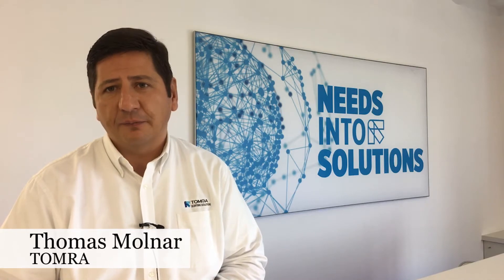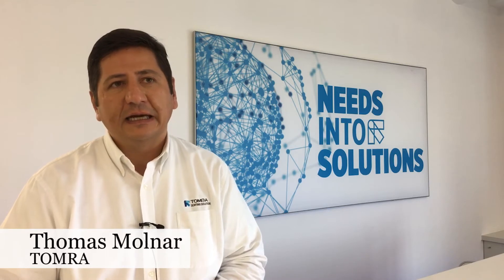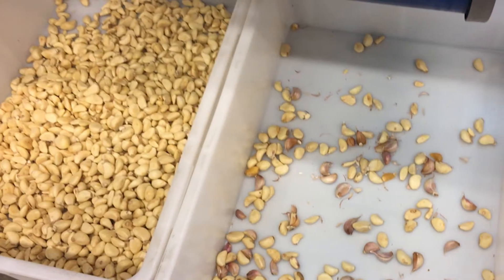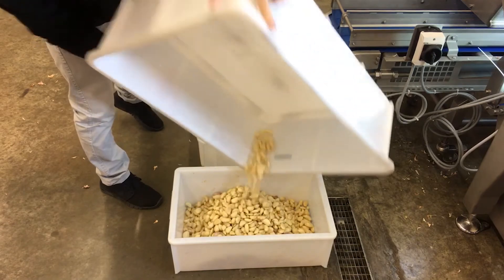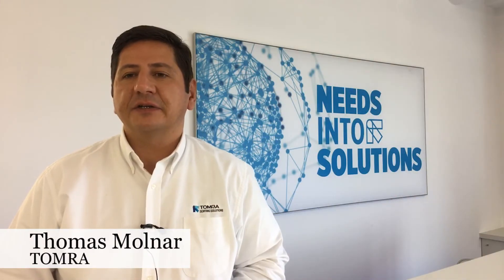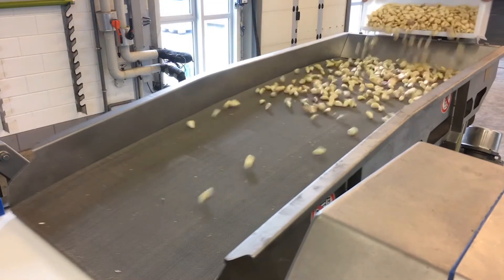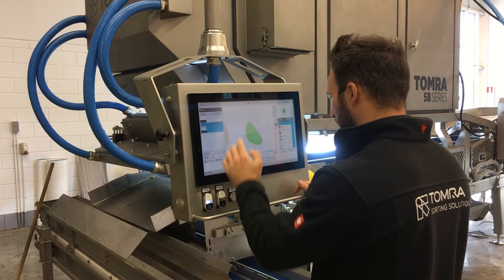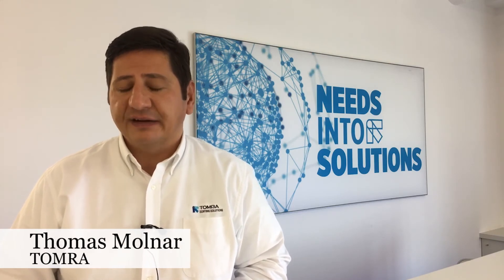TOMRA 5B Optimizes Food Sorting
Thomas Molnar, TOMRA global sales and marketing communications director, details the TOMRA 5B sorter for vegetables, fresh cut and potato processing.